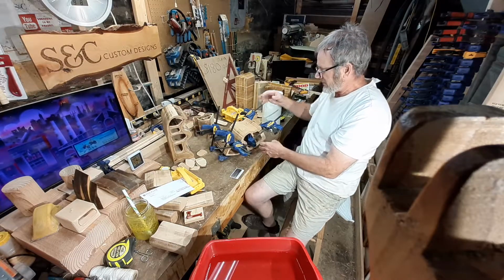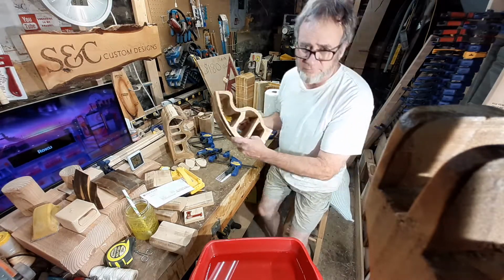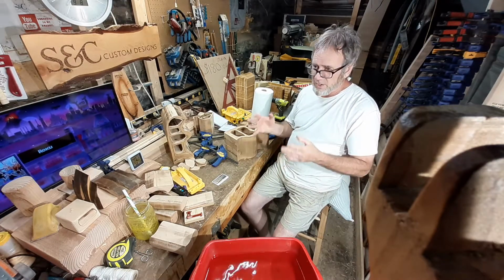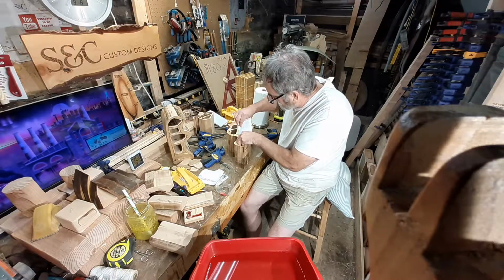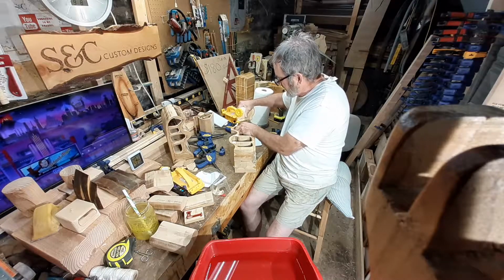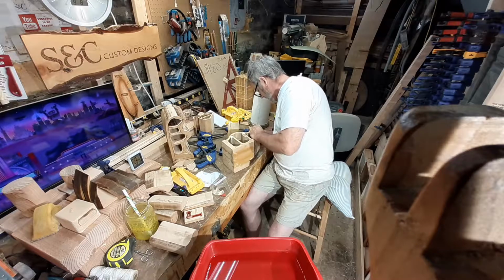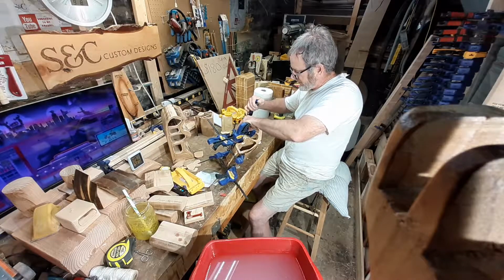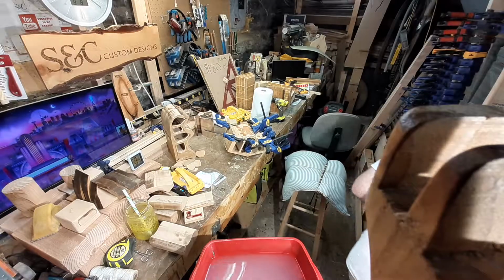Complete series on how to make bandsaw boxes. From scrap wood to completed unit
Watch me as I collect scrap pieces of wood from around the woodshop and assemble them into beautiful heirlooms

Glue up can be tricky